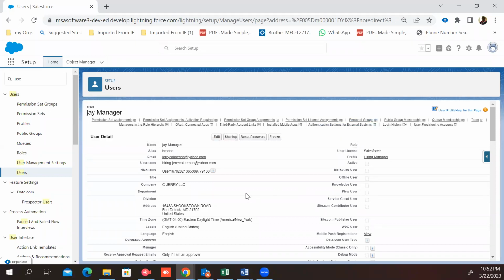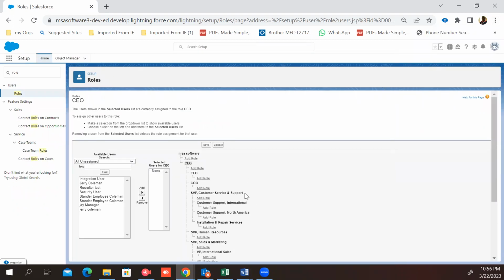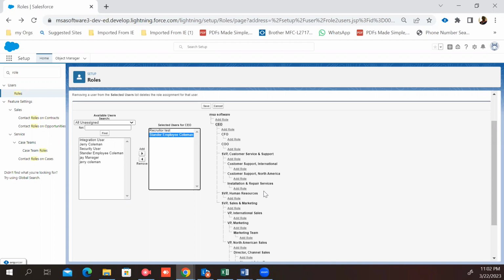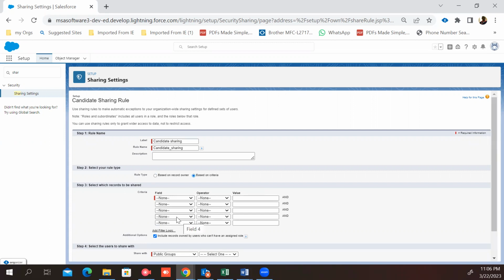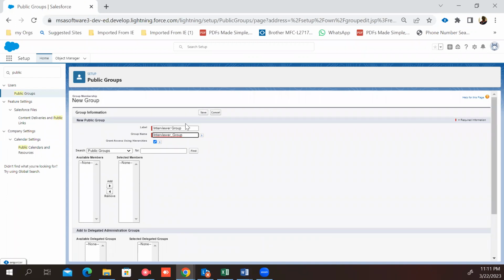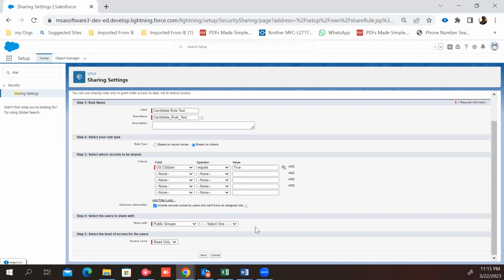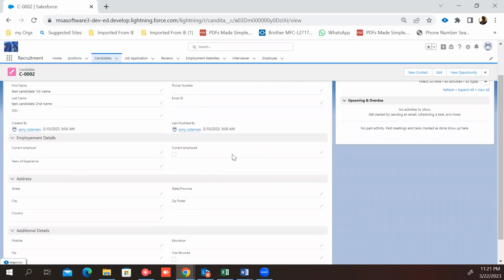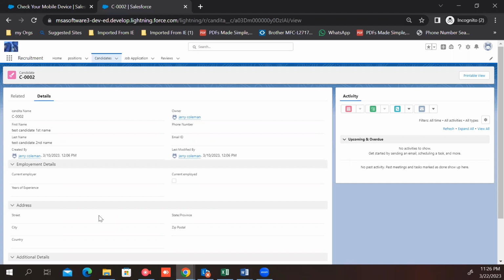Salesforce Training Admin Class 23